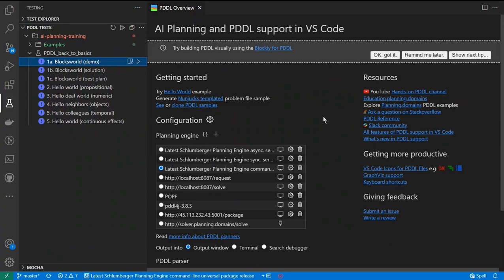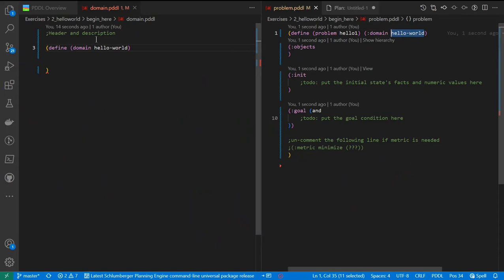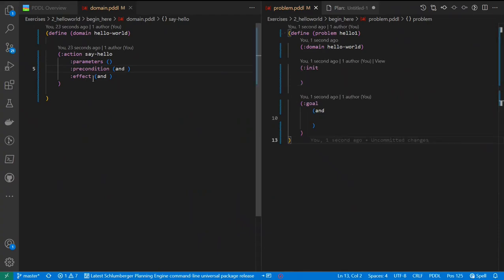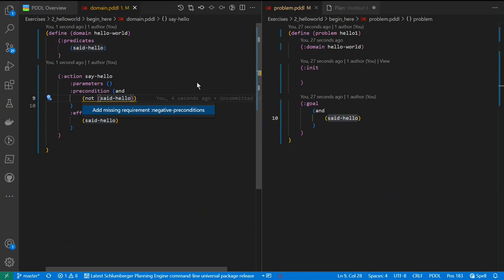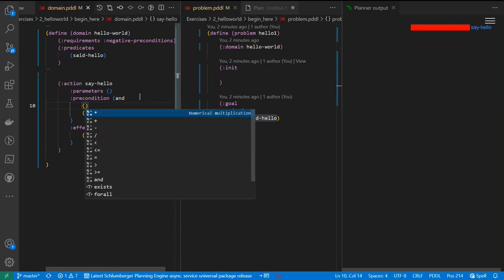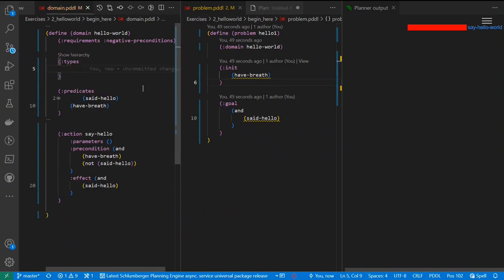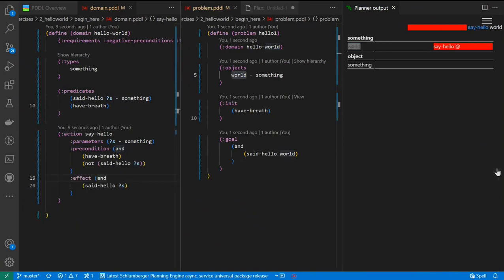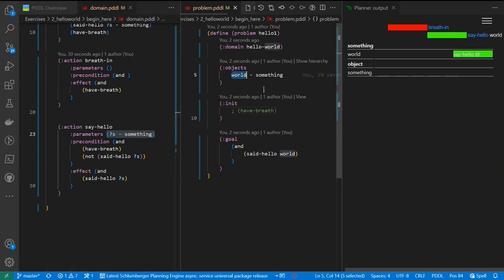Modeling in PDDL - Episode 2 - Hello world (strips)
In this lesson, we go to real absolute basics and build a hello world example from zero.

The solver to use:
Any PDDL planner should handle this. The solver.planning.domains will suffice.